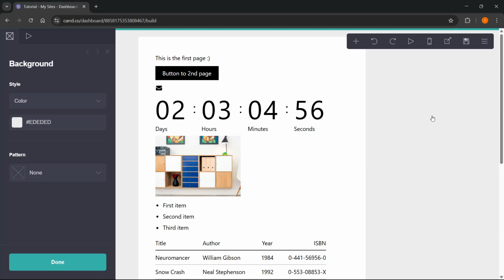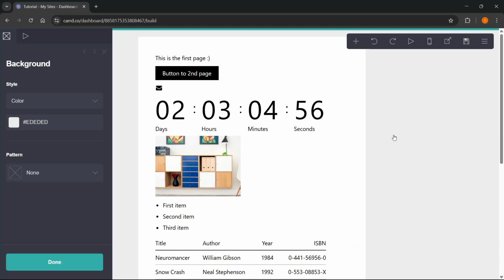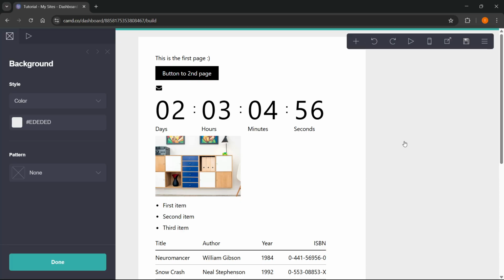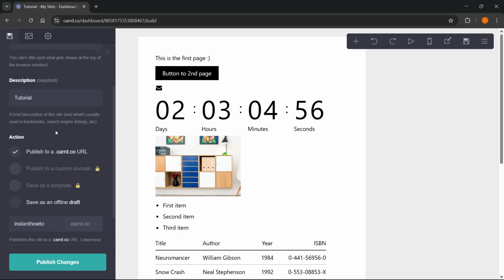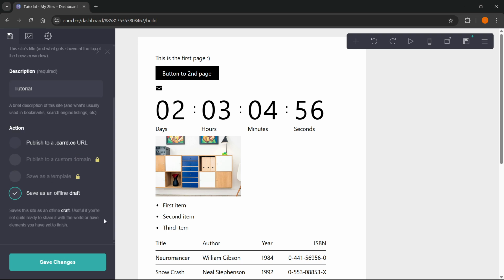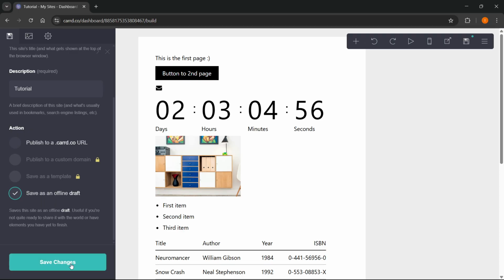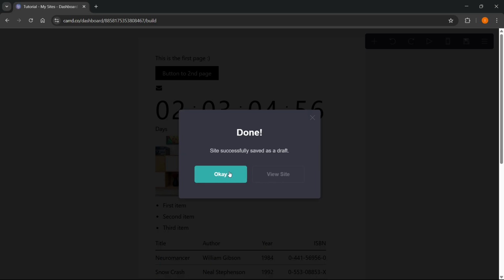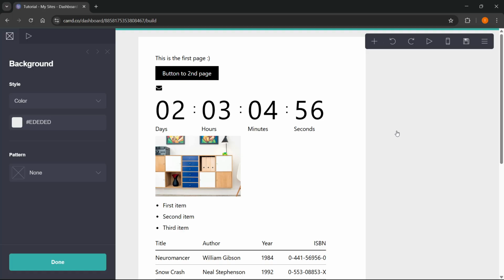How To SAVE Carrd.co (QUICK & EASY) 2026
In this video, I'll show you how to save Carrd.co. This is a full guide on how to properly save your work and progress on Carrd in 2026.

In case you've been trying to make sure your Carrd site is saved, this is the video you need to see!